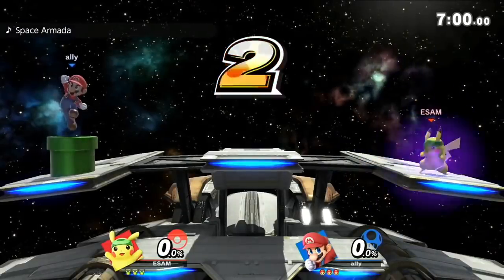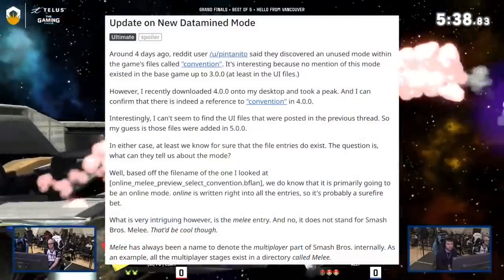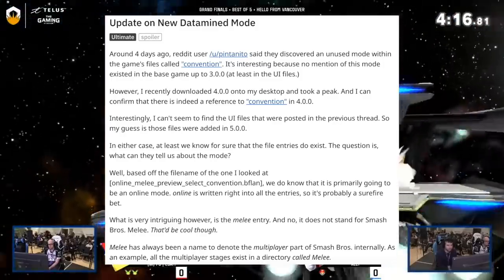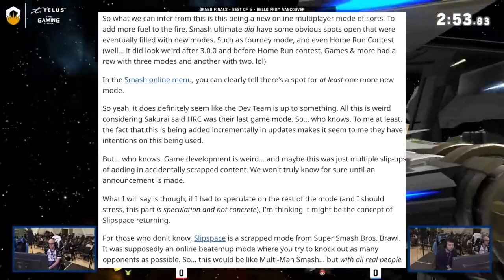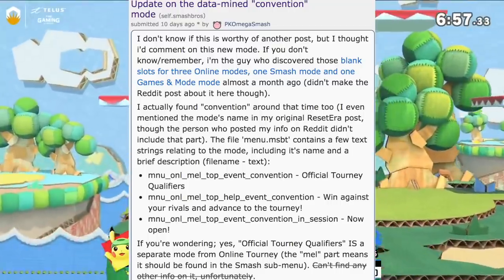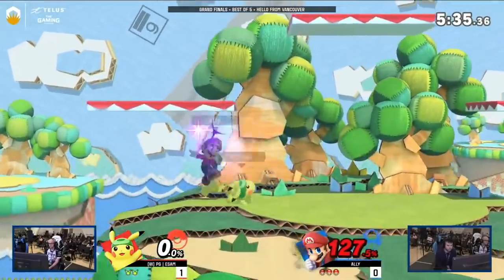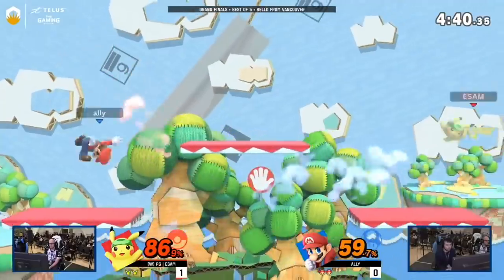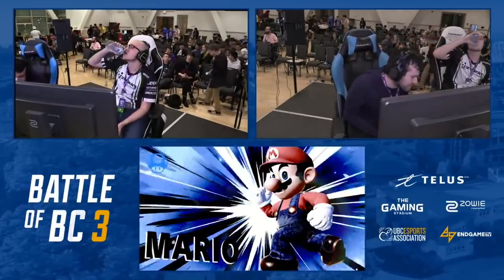HUGE Smash Ultimate DATAMINE LEAK! BRAND NEW MODE AND MORE HAS BEEN FOUND IN THE CODE!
So what do you guys think the next wave of DLC is gonna be like?